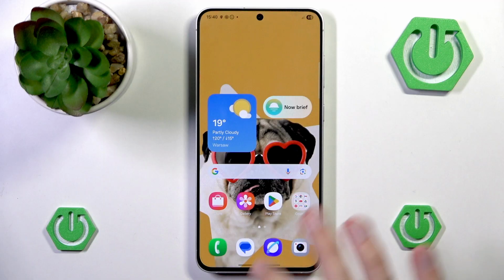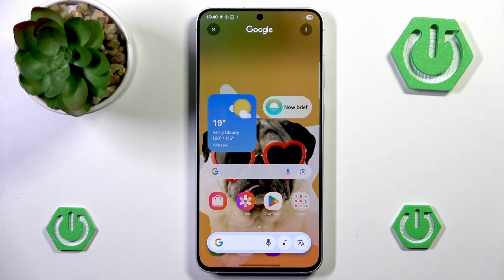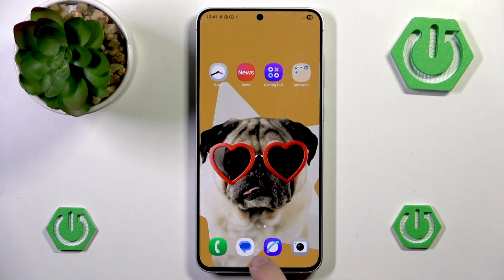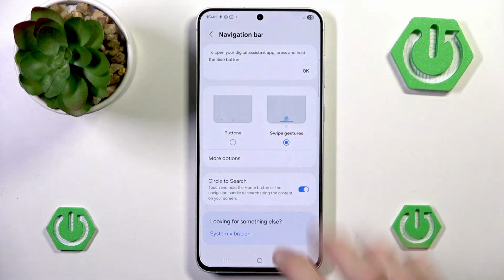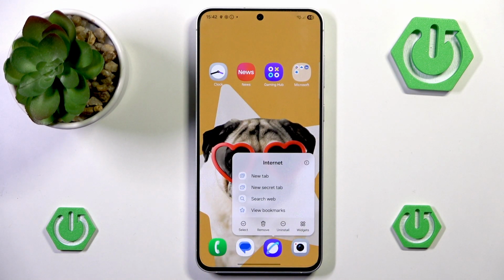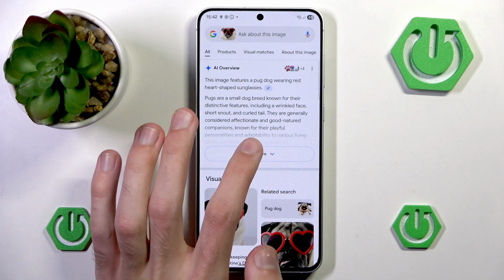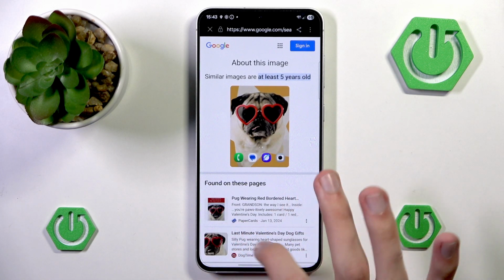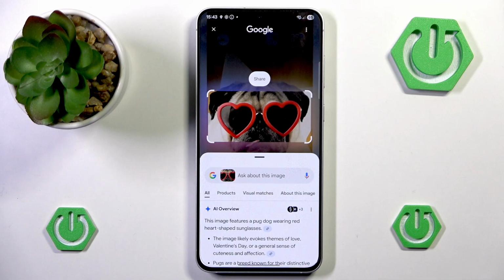How to use Circle to Search AI on Samsung Galaxy S25 FE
Discover how to use the Circle to Search AI feature on your SAMSUNG Galaxy S25 FE. In this video, you'll learn how to activate and use Circle to Search to quickly find information about anything on your screen. Whether you want to identify objects, get details about images, or search for information without typing, this feature makes it easy and fast. We’ll show you how to enable Circle to Search in your settings, how to use it with both gesture and button navigation, and how to get the most out of this powerful AI tool on your Galaxy S25 FE. Perfect for anyone who wants to make searching on their Samsung phone smarter and more convenient.

How to enable Circle to Search on SAMSUNG Galaxy S25 FE?
Where is the Circle to Search setting on SAMSUNG Galaxy S25 FE?

0:00 Introduction
0:15 How to activate Circle to Search
0:48 Enabling Circle to Search in settings
1:17 Using Circle to Search with different navigation modes
1:39 Internet connection requirements
2:04 Searching with Circle to Search (example)
2:39 Exploring search results and AI overview
2:59 Practical uses for Circle to Search
3:14 Final thoughts